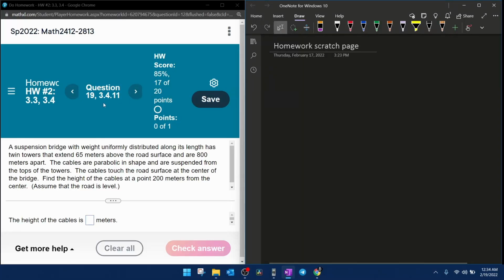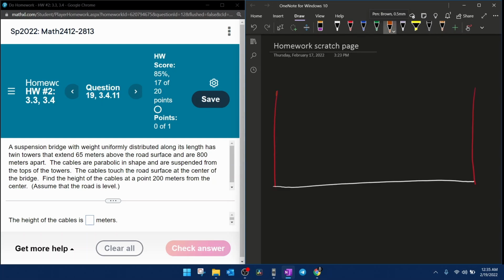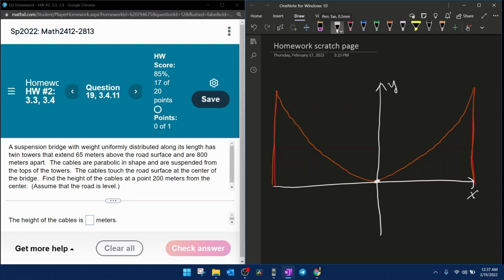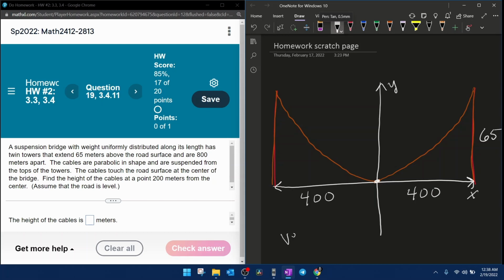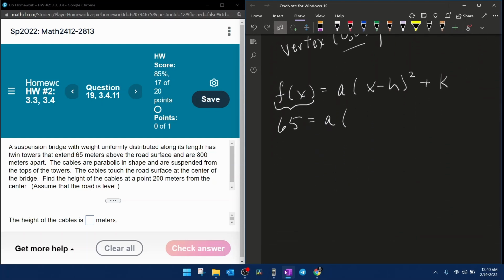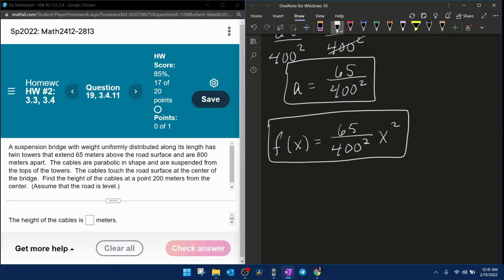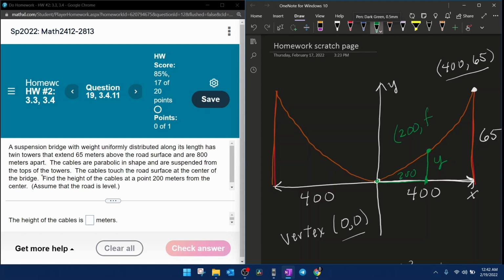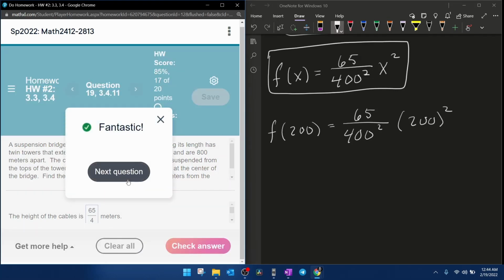Precalculus - Construct a quadratic function given an application problem, then...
Construct a quadratic function given an application problem, then use the function to determine specific function values.